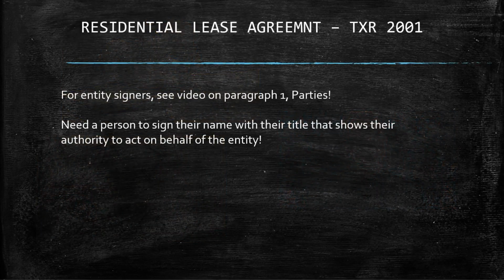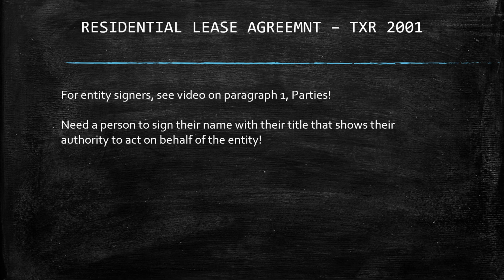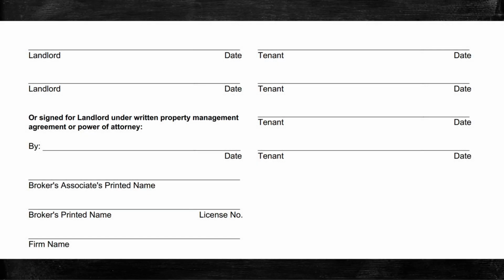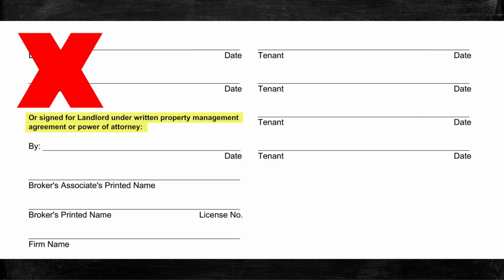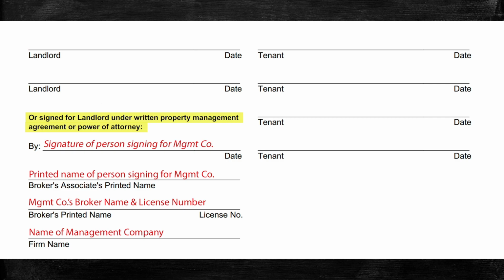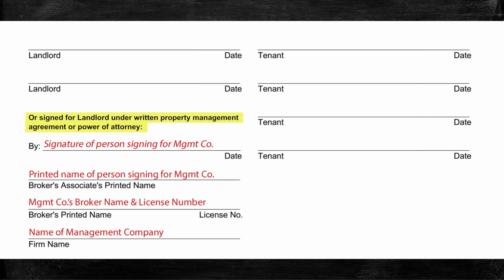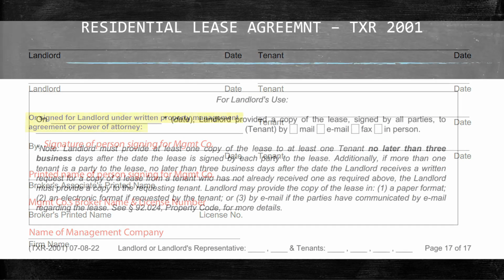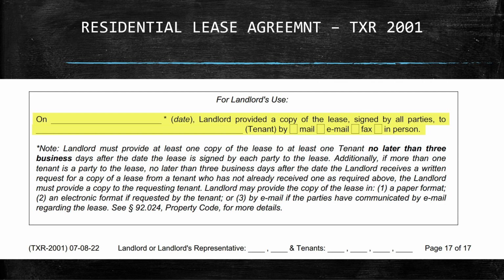35 Signatures and Delivery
1. Nothing in this Contract Mastery Video is any sort of official guidance from TREC, NAR, TXR, or your local MLS board. Please consult your broker for guidance on particular issues within your brokerage.

2. While I am a licensed attorney, in presenting this video I am not offering legal advice or legal guidance to any person or in any particular circumstance. Please do not construe anything in this presentation as any sort of legal advice or guidance.